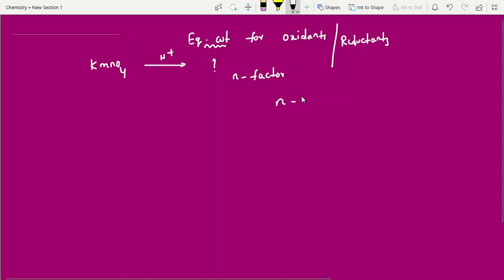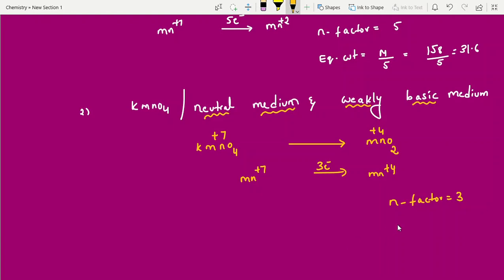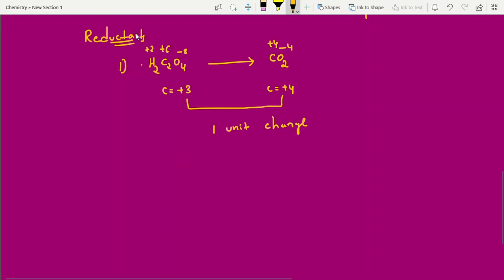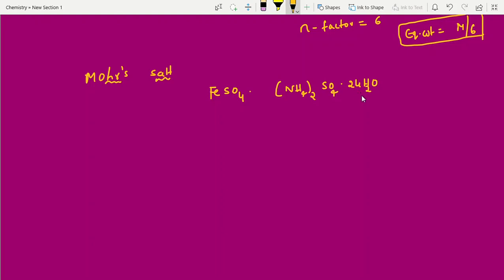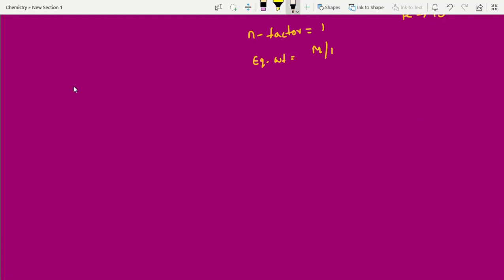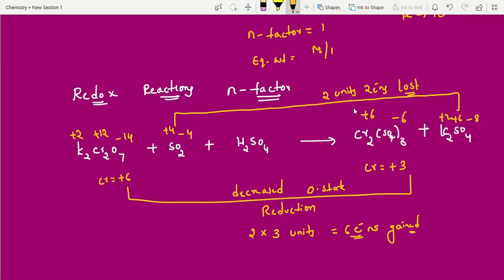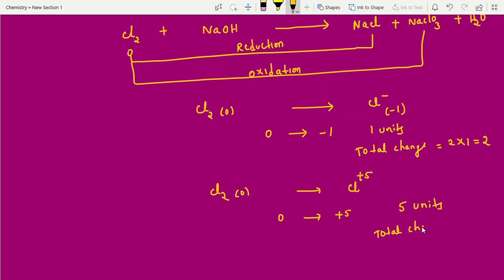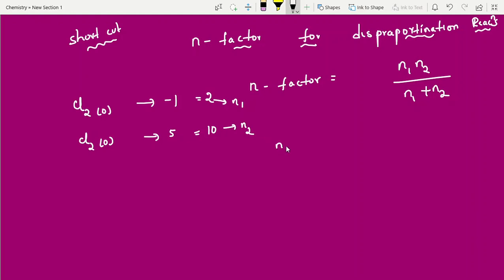Redox Reactions Part-6 Equivalent Wait For Oxidants And Rreductant And Disproportination 'N'Reaction